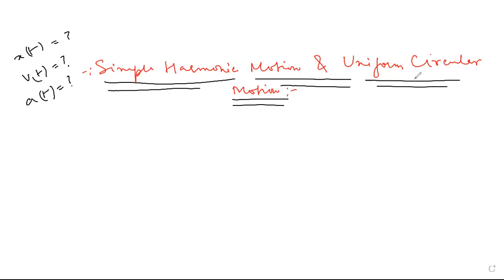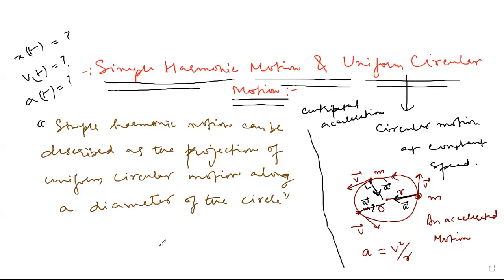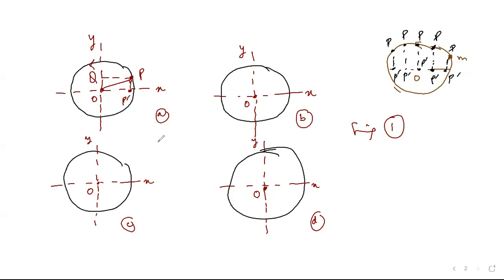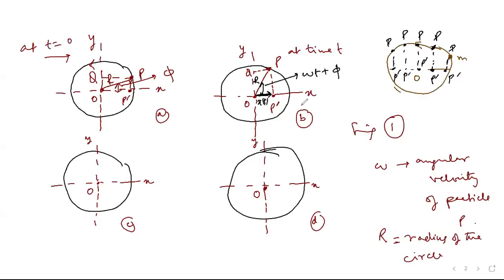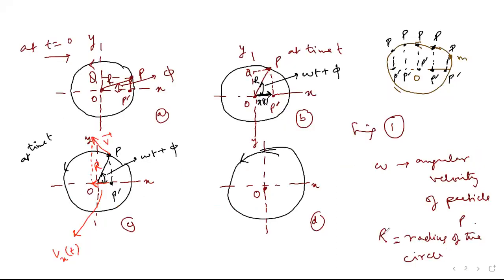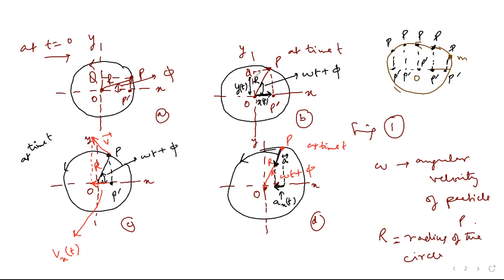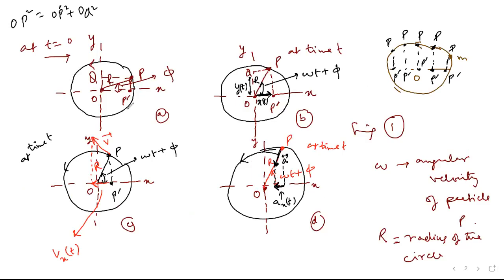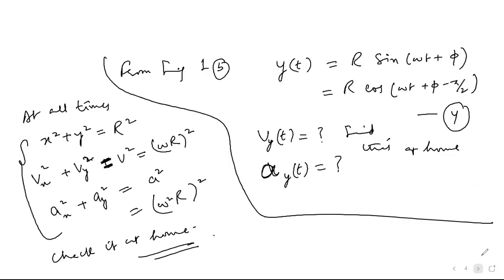ONLINE LECTURE 4. FOURTH SEMESTER PHYSICS G.D.C. BEERWAH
SIMPLE HARMONIC MOTION AND UNIFORM CIRCULAR MOTION.